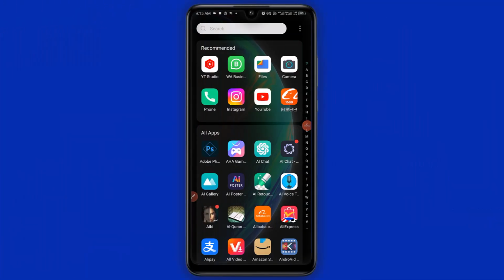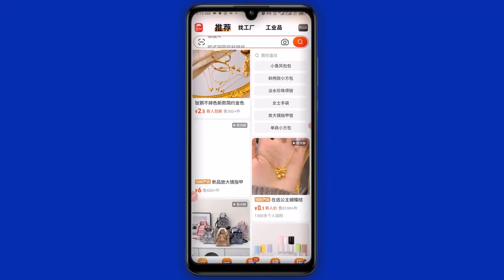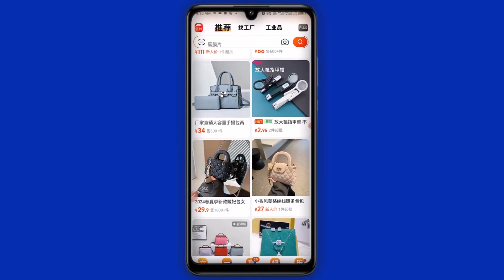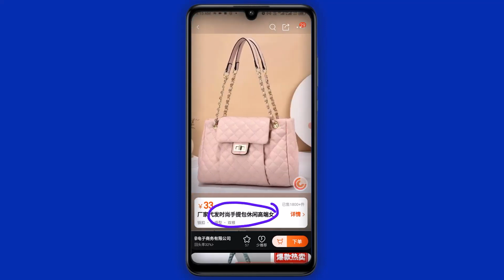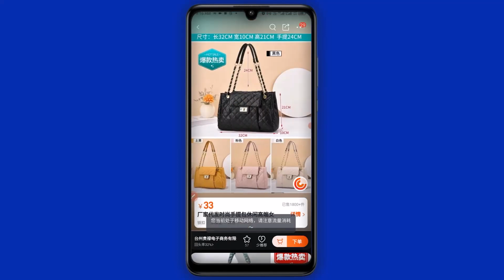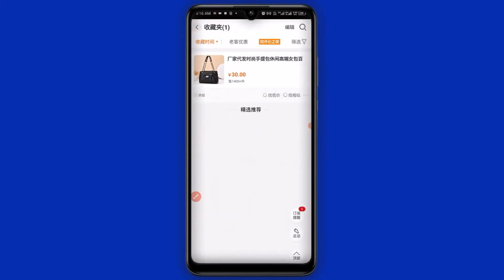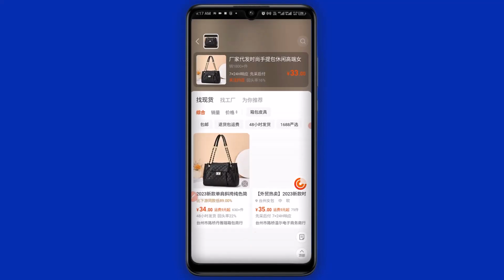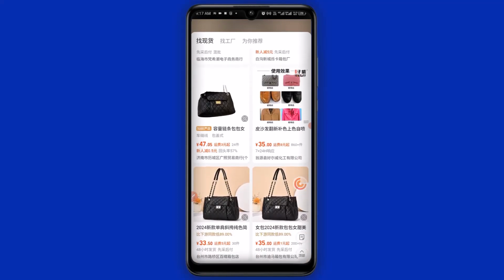How To Use Same Style Features on 1688 | Quick Tips